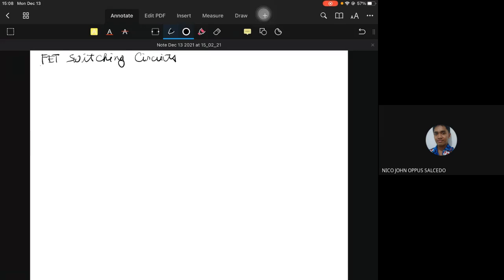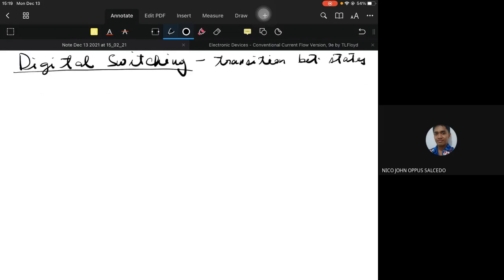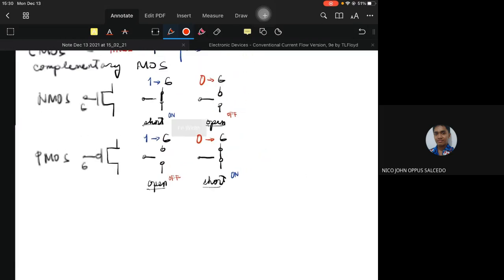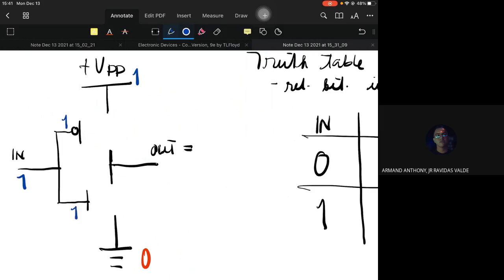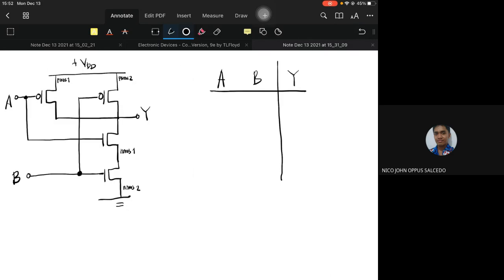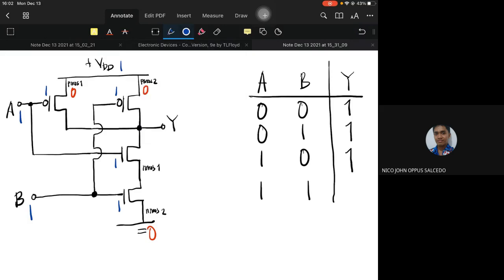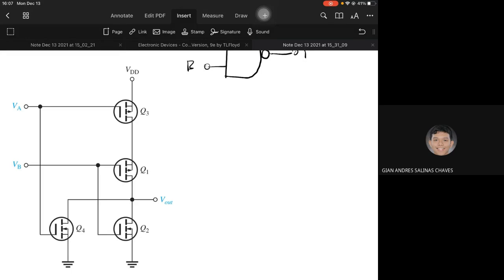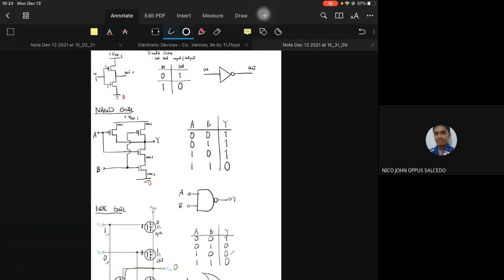ECE 12 D CMOS 019